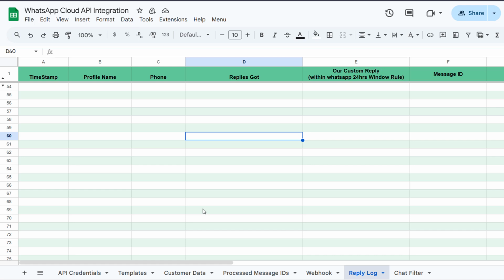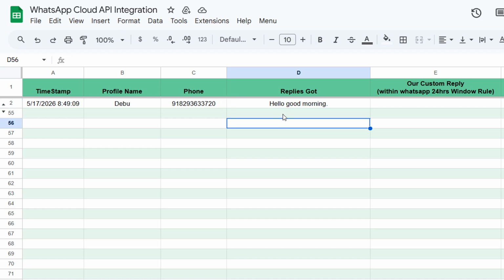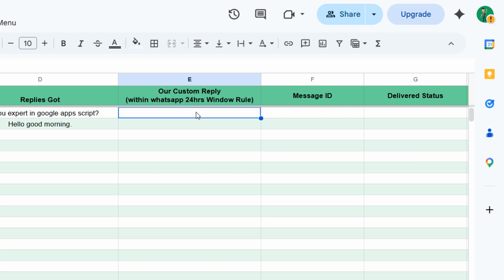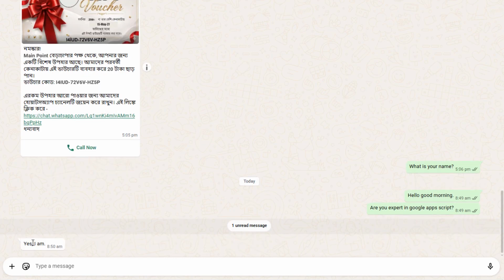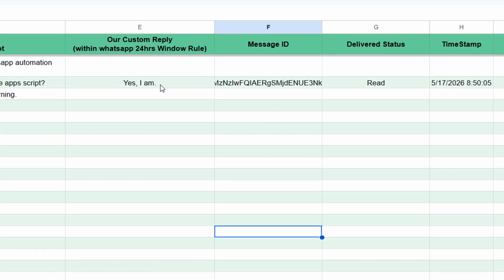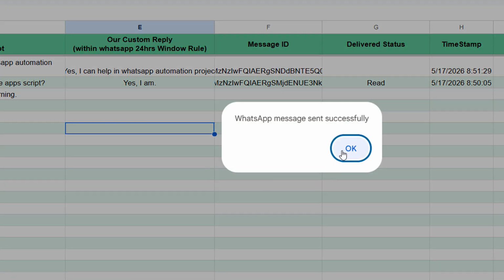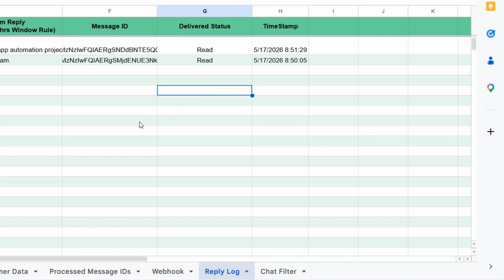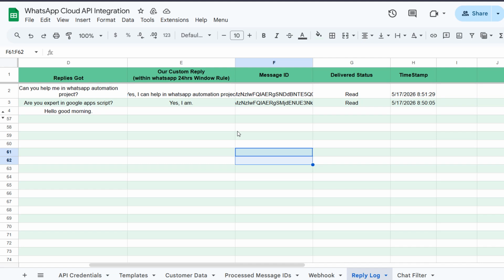Save WhatsApp Chats to Google Sheets Automatically | WhatsApp Cloud API Integration & Webhook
🚀 Save WhatsApp Chats to Google Sheets Automatically

In this video, I have showin how to automatically save WhatsApp chats or incoming messages into Google Sheets using WhatsApp Cloud API, Webhooks, and Google Apps Script.

This automation helps you:
✅ Save WhatsApp messages in Google Sheets automatically
✅ Connect WhatsApp Cloud API
✅ Configure Meta Webhook
✅ Store customer chats in spreadsheet
✅ Build WhatsApp CRM automation

Use cases:
• Customer support logging
• CRM automation
• Lead management
• Chat backup system
• Order management
• Business communication tracking

Perfect for:
✔ Developers
✔ Business owners
✔ Automation engineers
✔ Freelancers
✔ Google Workspace users
✔ Apps Script learners

Tech stack:

WhatsApp Cloud API
Google Apps Script
Google Sheets
Webhook
Meta Developer Console

Created by:
Debu Tech Solution
Apps Script Expert

WhatsApp Automation
API Integration
Webhook Automation

1. Save WhatsApp Chats to Google Sheets Automatically
2. WhatsApp Cloud API Integration with Google Sheets
3. Auto Save WhatsApp Messages in Google Sheets
4. WhatsApp Webhook to Google Sheets Tutorial
5. Store WhatsApp Chats in Google Sheets
6. WhatsApp Automation Using Apps Script
7. Google Sheets WhatsApp Integration
8. Save Incoming WhatsApp Messages Automatically
9. WhatsApp Cloud API Tutorial
10. WhatsApp Chat Backup to Google Sheets
11. How To Save WhatsApp Chats in Google Sheets
12. How To Connect WhatsApp Cloud API
13. How To Setup WhatsApp Webhook
14. How To Save WhatsApp Messages Automatically
15. How To Store Chat Data in Google Sheets
16. How To Use WhatsApp Cloud API
17. How To Connect WhatsApp With Google Sheets
18. How To Receive WhatsApp Messages via Webhook
19. How To Save Webhook Data in Sheets
20. How To Automate WhatsApp Chat Backup
21. WhatsApp API Beginner Tutorial
22. Apps Script WhatsApp Automation
23. Google Sheets Automation Tutorial
24. WhatsApp CRM Automation
25. Customer Chat Logging System
26. Business Automation Using WhatsApp
27. Webhook Integration Tutorial
28. Google Apps Script API Tutorial
29. WhatsApp Business API Tutorial
30. Meta Developer Console Tutorial
31. Send WhatsApp Messages from Google Sheets
32. Receive WhatsApp Messages in Apps Script
33. Google Sheets Webhook Automation
34. Apps Script Webhook Tutorial
35. WhatsApp Notification Automation
36. Chat Management System Tutorial
37. CRM Automation Using Google Sheets
38. WhatsApp Data Logging Tutorial
39. UrlFetchApp Tutorial
40. JSON Parsing in Apps Script
41. Debu Tech Solution WhatsApp Tutorial
42. Apps Script Expert Automation Tutorial
43. WhatsApp Real Project Tutorial
44. WhatsApp API Full Course
45. Google Workspace Automation
46. Automation Workflow Tutorial
47. API Integration Project
48. Apps Script Real Project
49. Spreadsheet Automation Tutorial
50. WhatsApp Cloud API Project
51. How To Verify WhatsApp Webhook
52. How To Deploy Apps Script Web App
53. How To Parse WhatsApp JSON Response
54. How To Save API Data in Google Sheets
55. How To Connect Meta Webhook
56. How To Automate CRM System
57. How To Store Customer Chats
58. How To Build Chat Backup System
59. How To Save Customer Messages
60. How To Connect API to Google Sheets
61. Google Sheets Backend Automation
62. WhatsApp Business Automation
63. WhatsApp API Webhook Project
64. Google Apps Script Full Course
65. API Automation Tutorial
66. POST Request in Apps Script
67. GET Request Tutorial
68. REST API Integration Tutorial
69. Webhook Callback Tutorial
70. HTTP Request Tutorial
71. WhatsApp Customer Support Automation
72. Chatbot Integration Tutorial
73. WhatsApp Order Tracking Automation
74. Lead Management Automation
75. Customer Data Collection Tutorial
76. Apps Script Coding Tutorial
77. Google Sheets Developer Tutorial
78. API Project For Beginners
79. WhatsApp Dashboard Tutorial
80. Messaging Automation Tutorial
81. Google Sheets Database Tutorial
82. WhatsApp Message Logger
83. Webhook Data Storage Tutorial
84. Cloud API Integration Tutorial
85. Apps Script API Integration
86. Business Process Automation
87. Spreadsheet CRM Tutorial
88. WhatsApp Reporting Automation
89. Google Sheets CRM System
90. Automation Tools Tutorial
91. How To Build WhatsApp Automation
92. How To Save Messages in Spreadsheet
93. How To Build WhatsApp CRM
94. How To Connect Google Sheets API
95. How To Automate Chat Logging
96. How To Backup WhatsApp Messages
97. How To Store WhatsApp Data
98. Complete WhatsApp Cloud API Tutorial
99. WhatsApp Automation Masterclass
100. Save WhatsApp Messages Automatically Full Tutorial